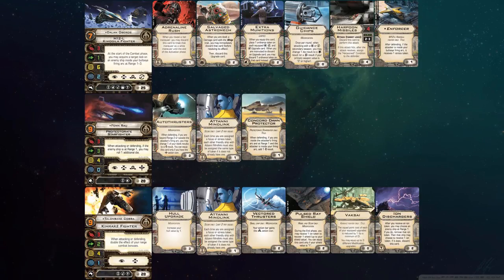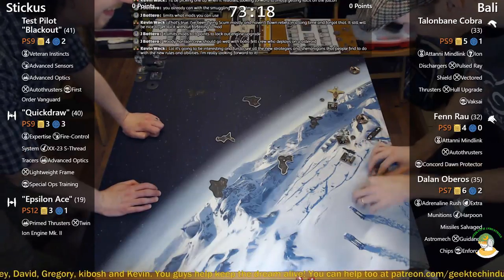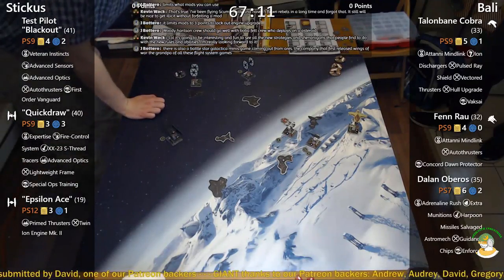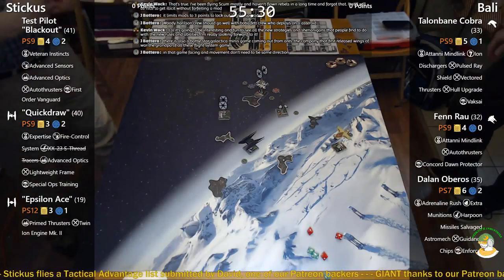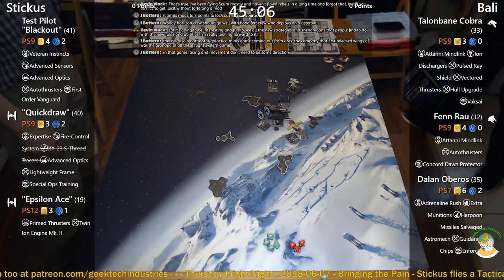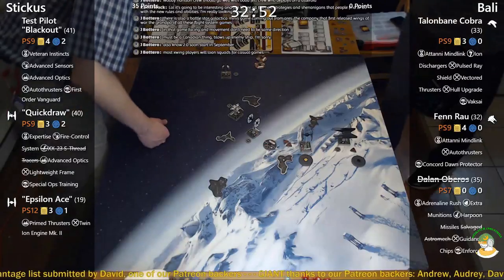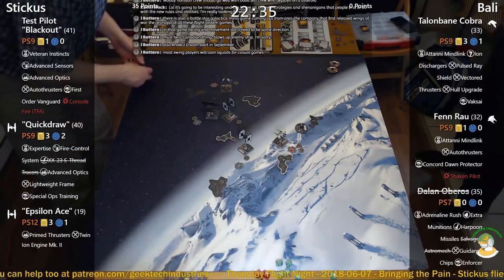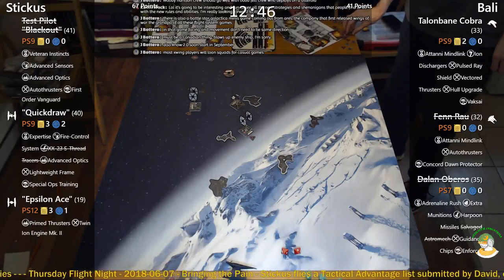X-Wing Miniatures Game - Thursday Flight Night - 2018-06-07 - 💥 Bringing the Pain 💥 - Part 1